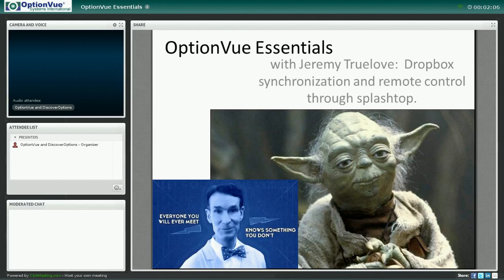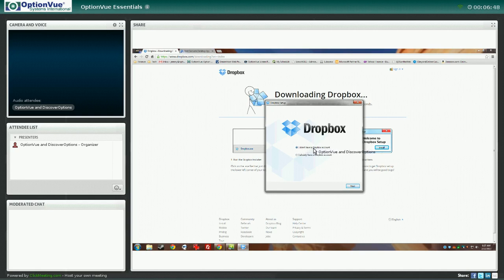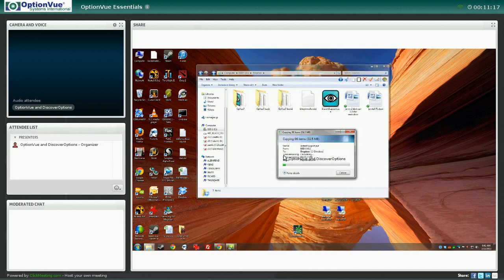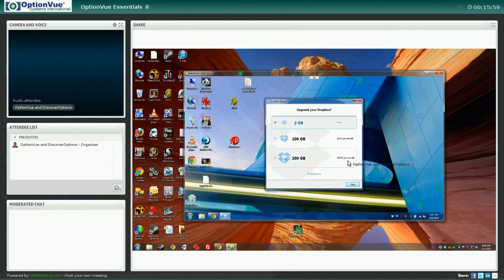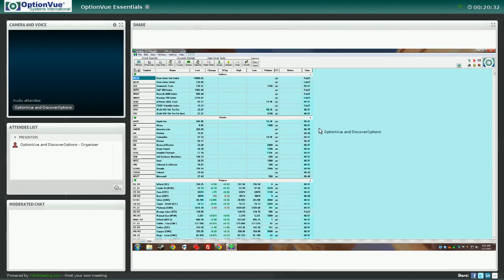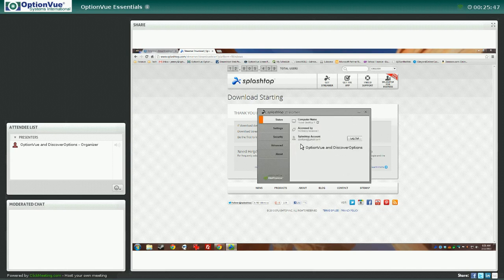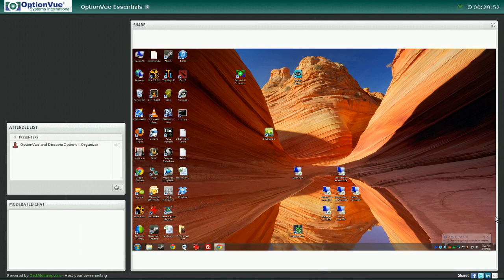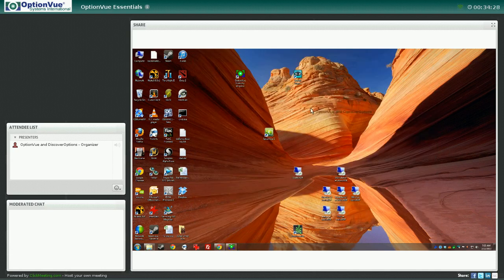OptionVue Essentials with Jeremy Truelove February 21 2013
In this live one-hour webinar, Jeremy Truelove from Tech Support will explain how to use Dropbox to keep OptionVue synchronized across multiple computers.  He will also cover using remote access programs to run OptionVue 7 on a tablet.  A question and answer section at the end of the webinar allows you to ask anything you might want to know about using the OptionVue 7 software.